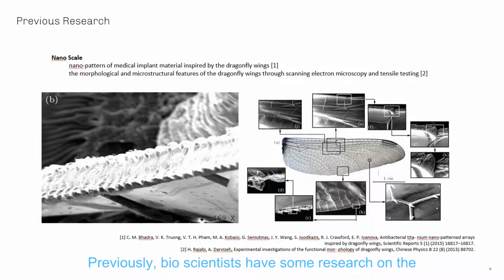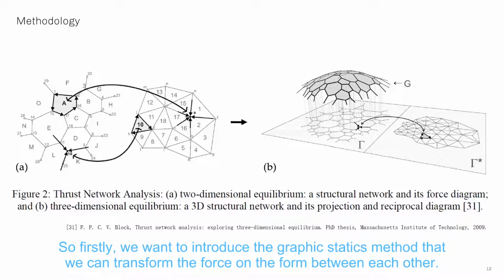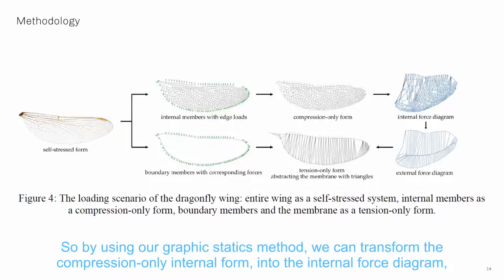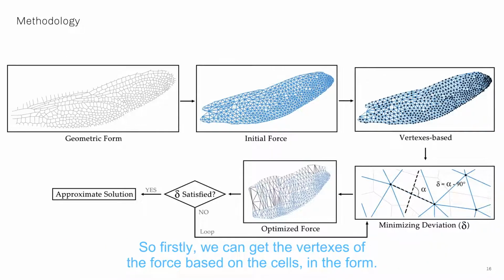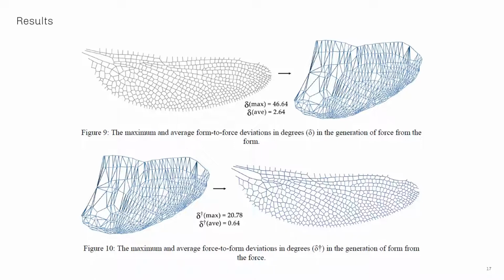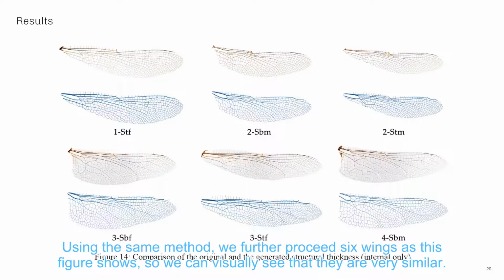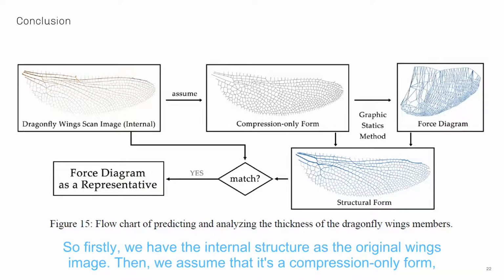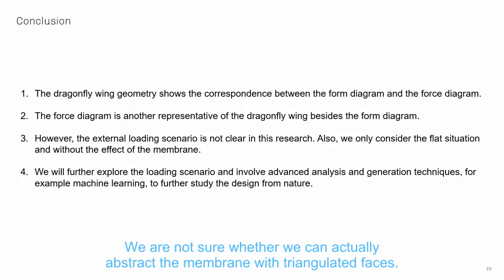Lightweight structures and the geometric equilibrium in dragonfly wings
Parallel Session 6, Graphic Statics

Hao Zheng & Masoud Akbarzadeh from University of Pennsylvania, US, & Marton Hablicsek from Leiden University, Netherlands, present their work on lightweight structures inspired by dragonfly wings.

This research investigates the use of graphic statics in analyzing the structural geometry of a natural phenomenon to understand its performance and its relevant design parameters. Structural systems in nature are constantly evolving to optimize themselves with their boundary conditions and the externally applied loads. A dragonfly wing is an instance of a high- performance, lightweight structure that has intrigued many researchers to investigate its geometry and its performance as one of the most light-weight structures designed by nature.
In this research,  the methods of 2D graphic statics are used to construct the force diagram from the given structural geometry of the wing. Algebraic and iterative methods are used to report the topological and geometric properties of the form and force diagrams such as the degrees of indeterminacies of the network. Multiple analytical studies will be provided to compare the results in both synthetic and natural networks and drive solid conclusions.

Watch their presentation on  "Lightweight structures and the geometric equilibrium in dragonfly wings" from the Spatial Structures 2020/21 Conference.

Our Conference Proceedings “Inspiring the Next Generation” are now available! to download your digital copy and let yourself be inspired!